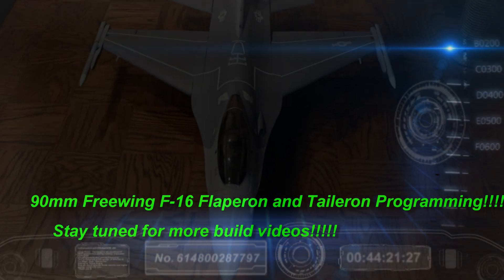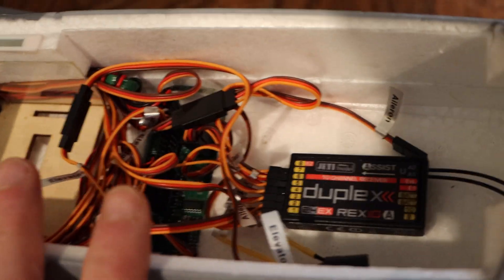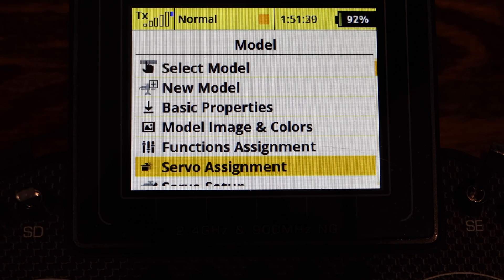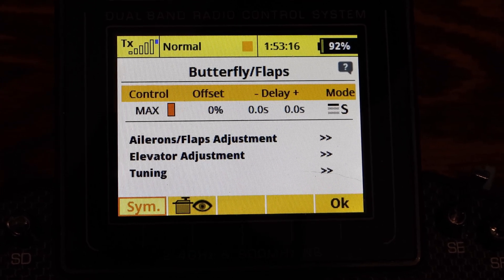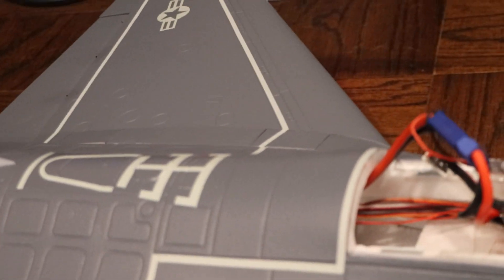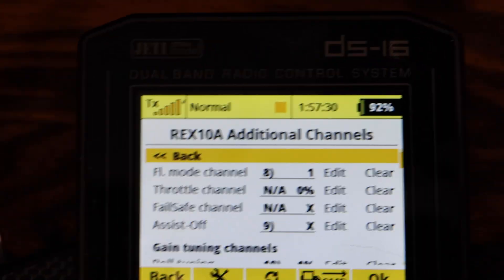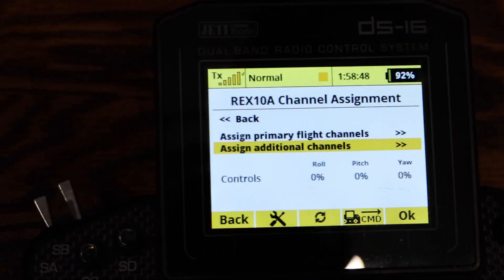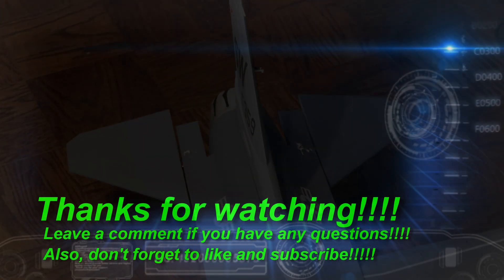90mm Freewing F-16 Flaperon and Taileron Programming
Here is a quick video of how I set up flaperons and tailerons for my F16. I am using a Jeti DS-16 G2 for my transmitter and a Rex 10 Assist Receiver.